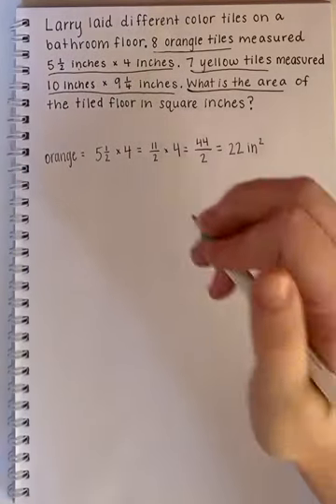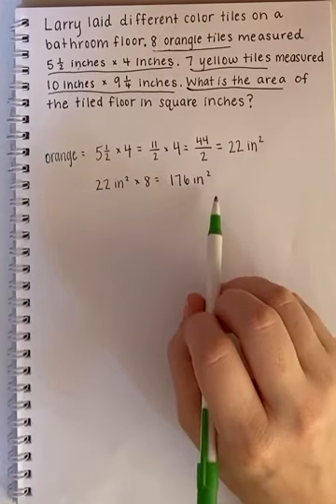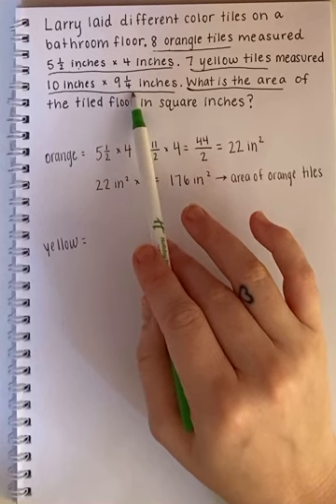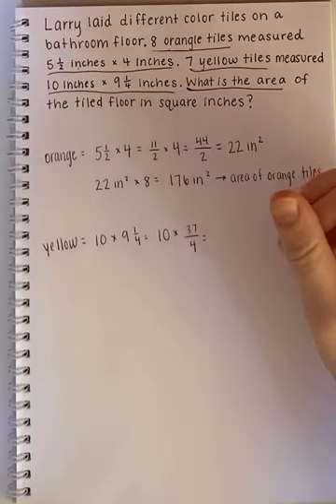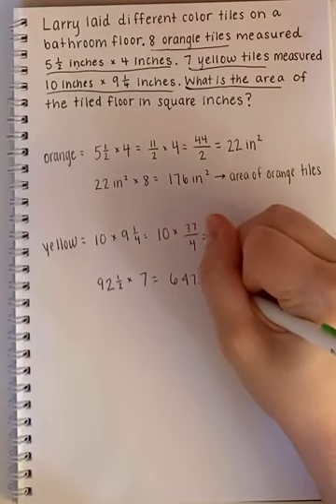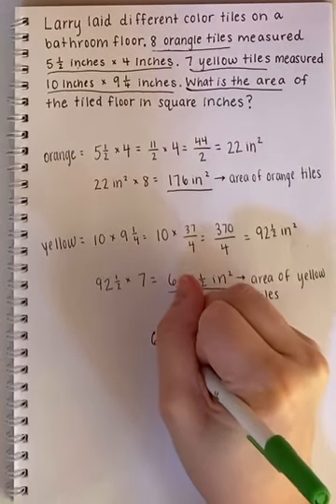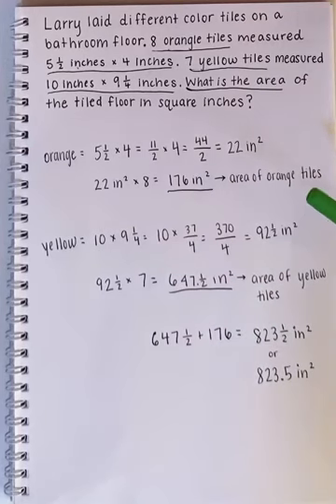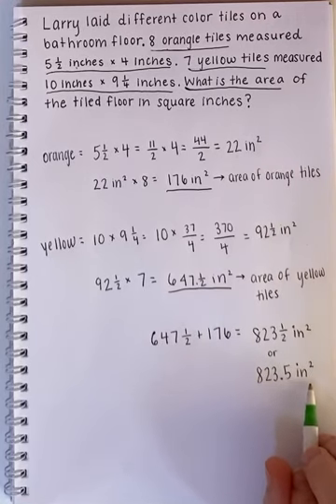Module 5 Lesson 10 Part 2 (1st video)